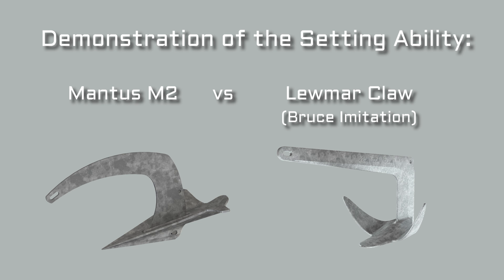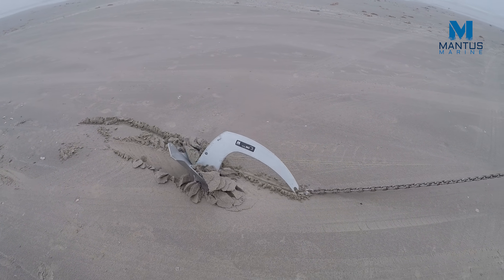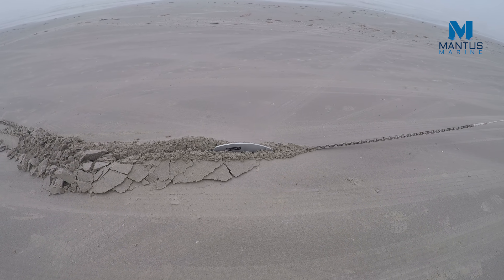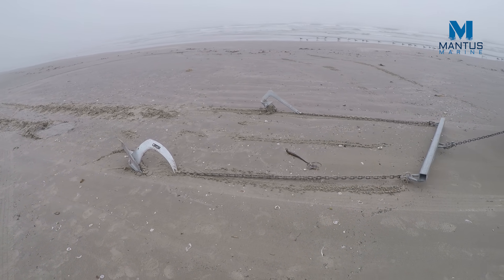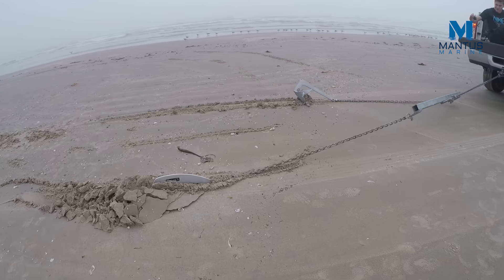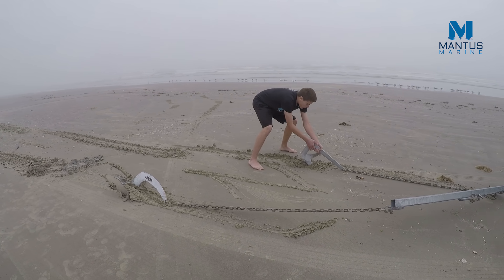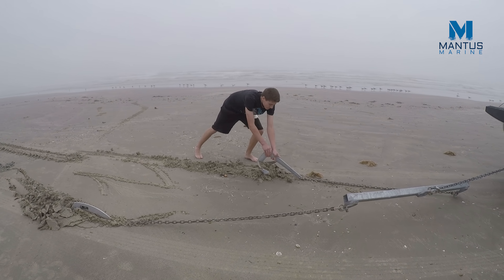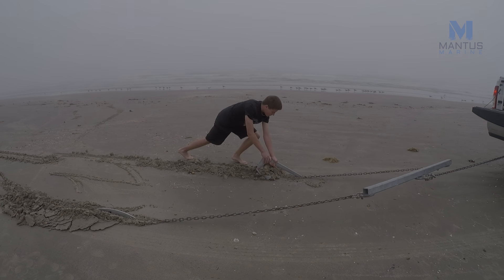M2 Mantus Anchor vs the Lewmar Claw (Bruce Design)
We test the setting ability of the M2 Mantus Anchor and compare it to the Lewmar Claw (Bruce Anchor) Mantus Anchor weighs 25 lbs and the Lewmar Claw weighs 22 lbs. The bottom is a compacted hard packed sand.
The anchors are attached to a crossbar so it's easier to visualize the difference in performance.